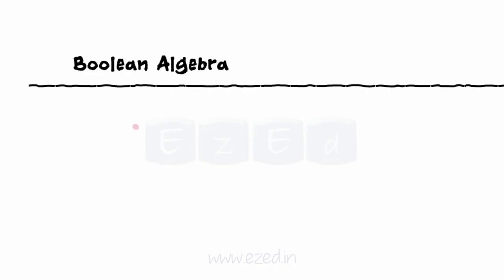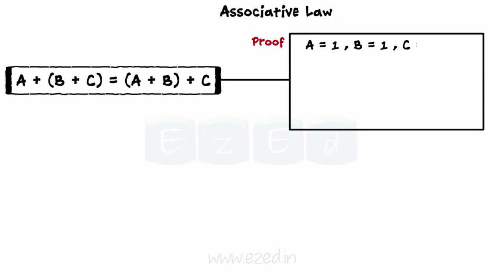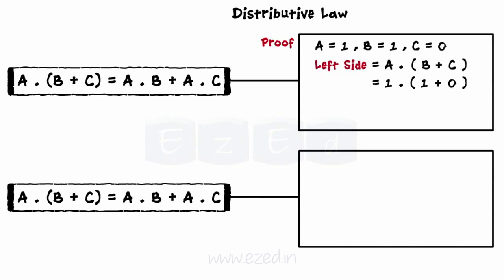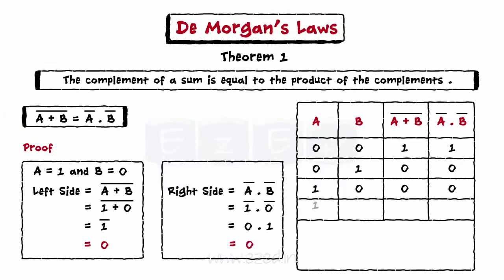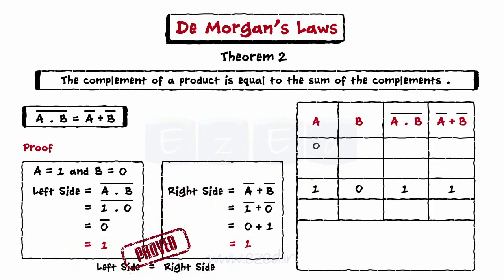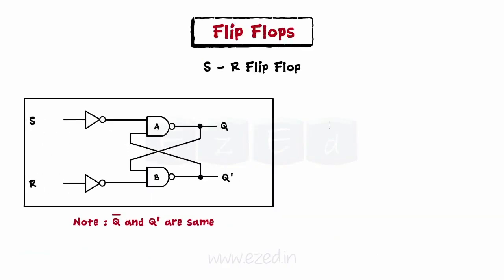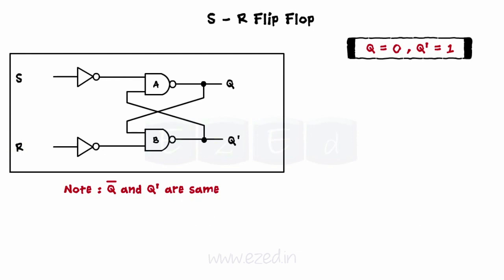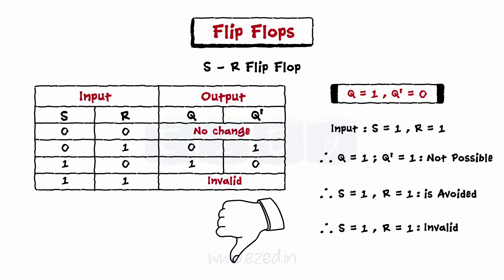Boolean Algebra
- De Morgan's Laws
              - Flip Flops